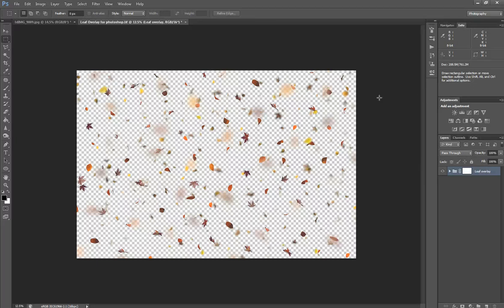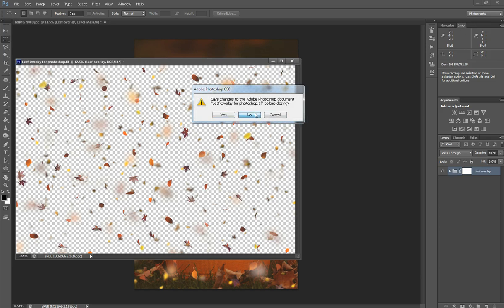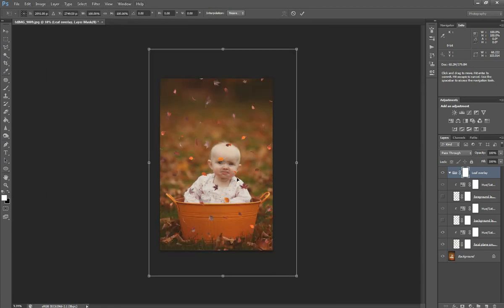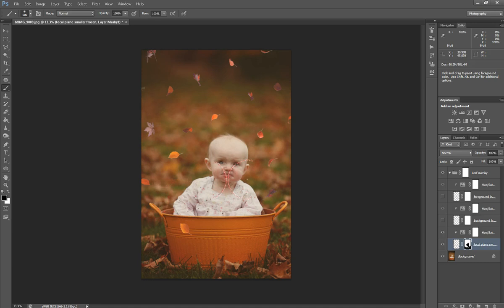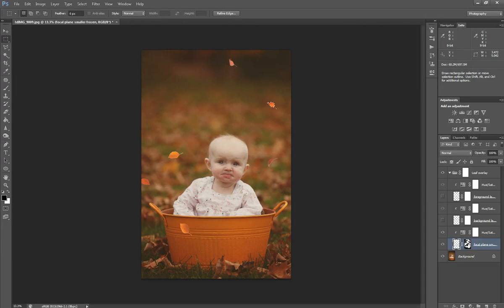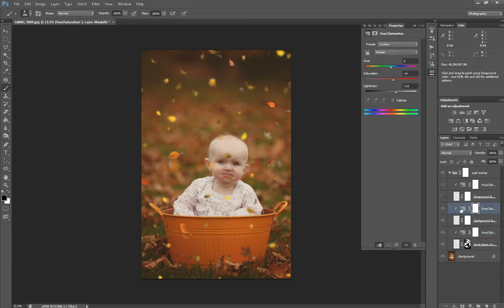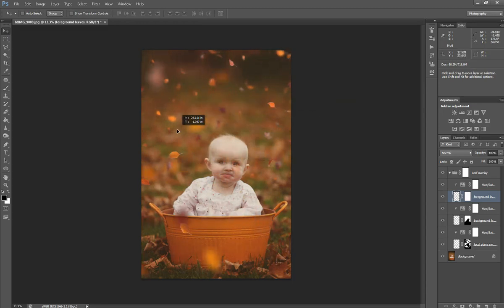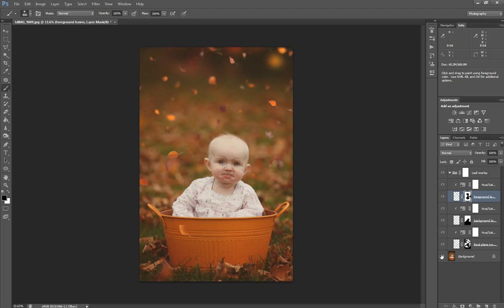Leaf Overlay for Photoshop Tutorial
THANKS to Captured By Carrie Photography for letting me use her beautiful photo for this tutorial!